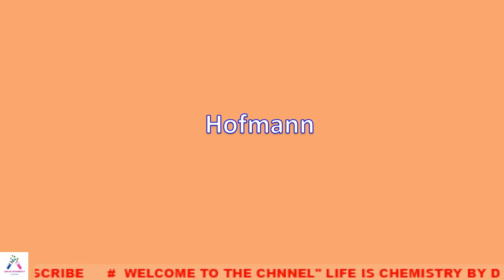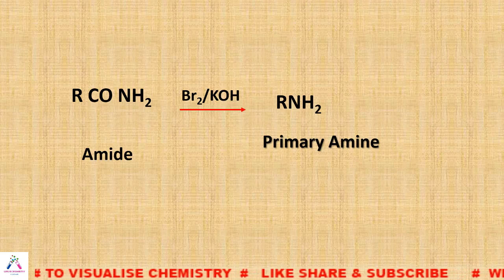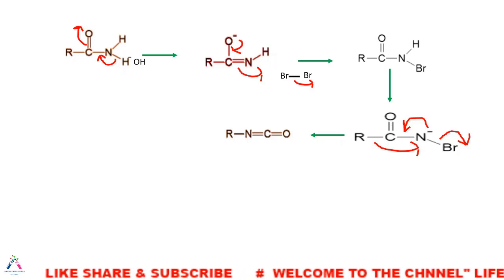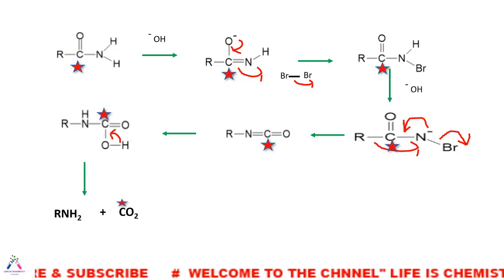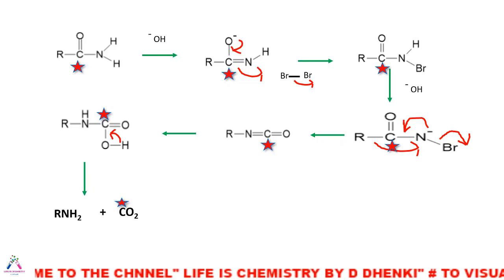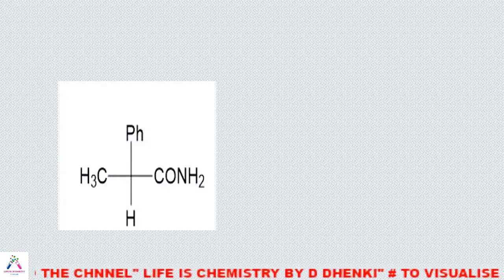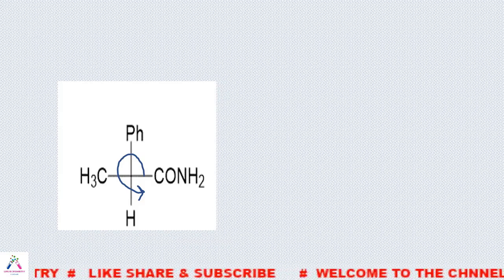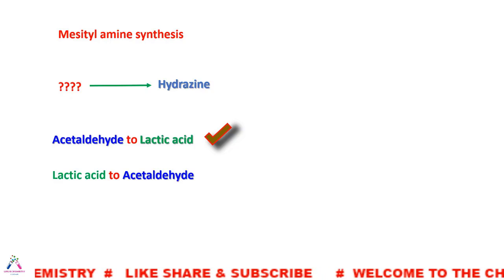Hoffmann Bromamide Degradation Reaction|Hofmann Rearrangement Mechanism|Preparation of Primary Amine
Acid amide which is derivatives of carboxylic acid will be converted to a primary amine. In this conversion number of carbon atom is reduced. This conversion can be done by Hoffman Bromamide degradation reaction. The key step is the migration of alkyl or aryl groups in an intramolecular and concerted way. In this video, we discussed the Hofmann Rearrangement Mechanism and Preparation of primary amine.